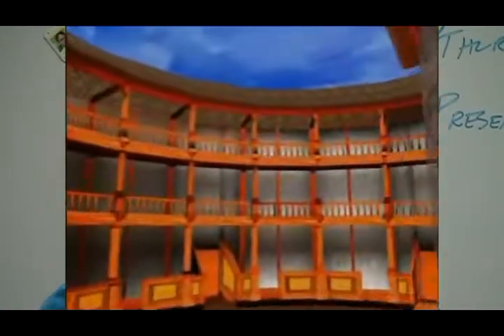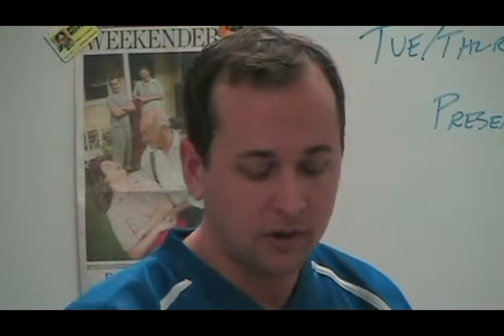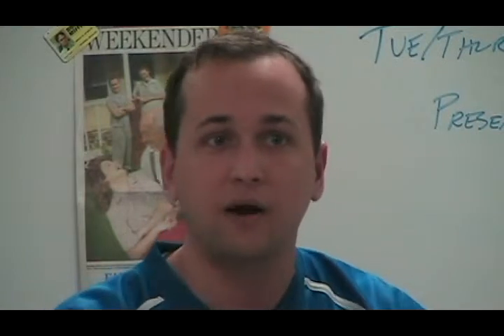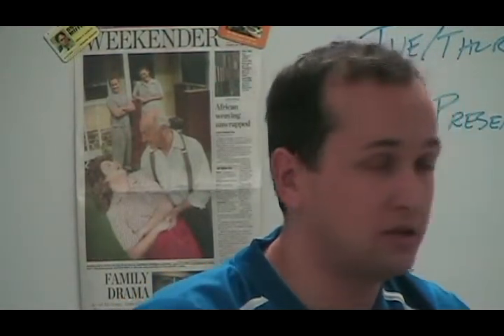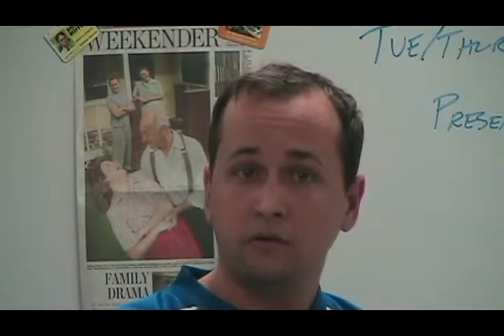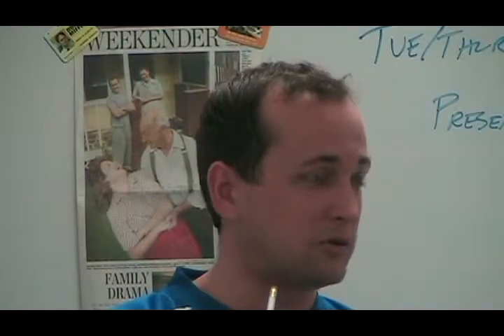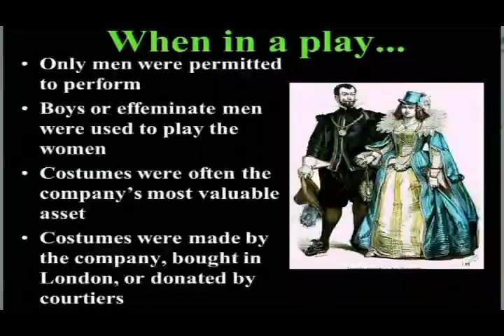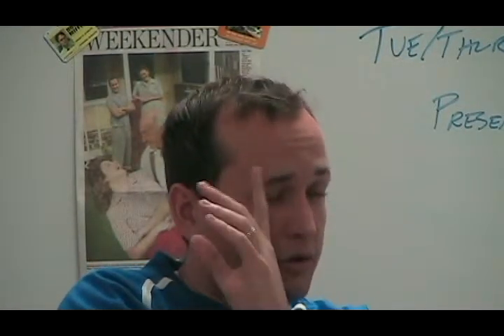Macbeth: Shakespearean Theater Introduction (Lecture)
Senior British Literature